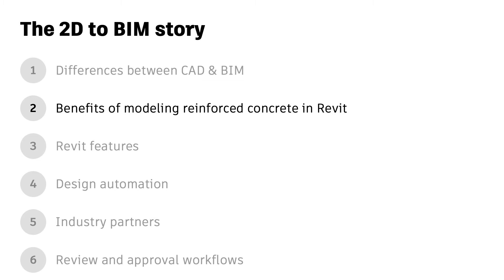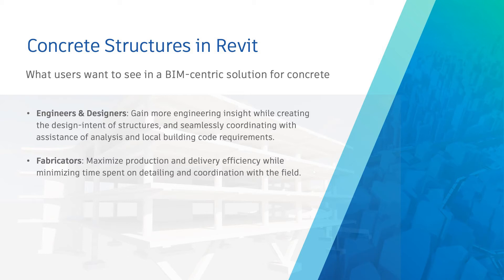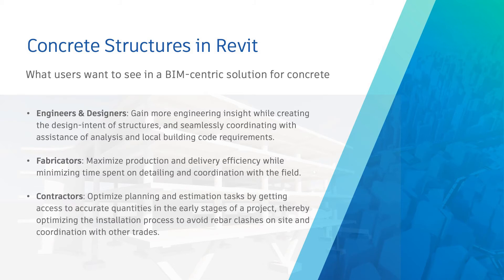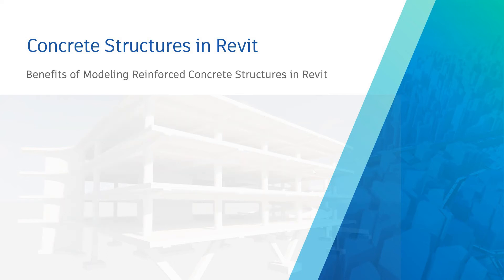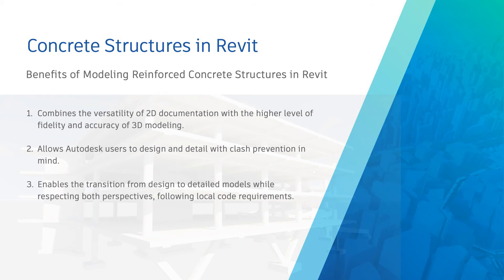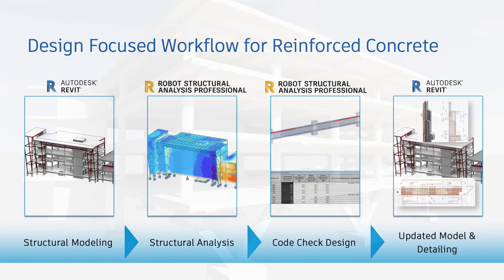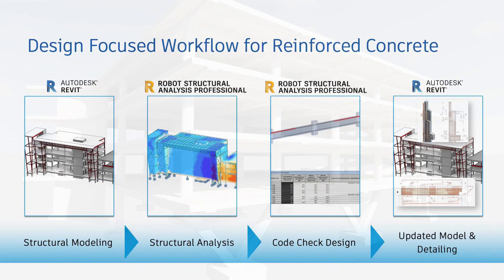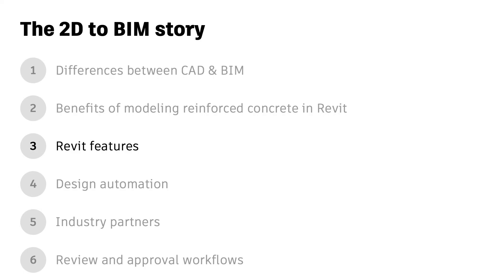The 2D to BIM Story Ep. 2: Reinforced Concrete in Revit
In this episode, learn about the benefits of using BIM-centric solutions for reinforced concrete structures and what value it provides to Revit users.